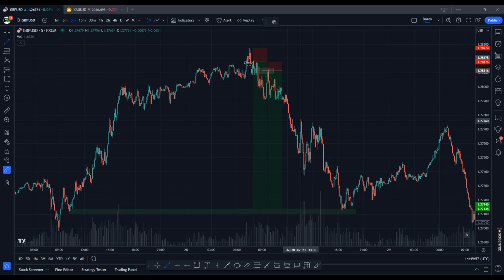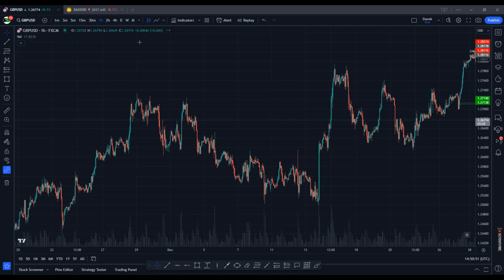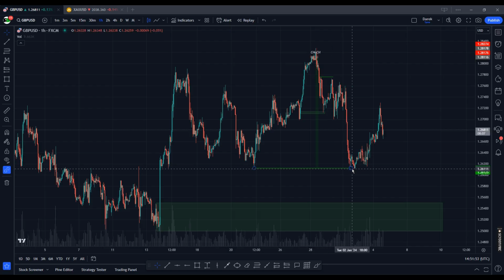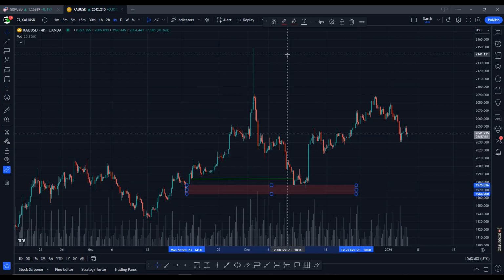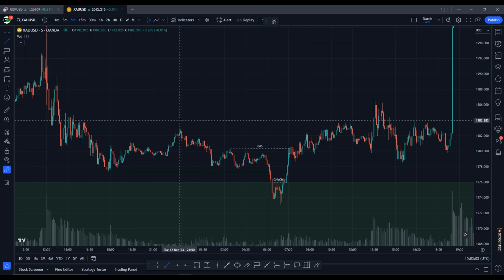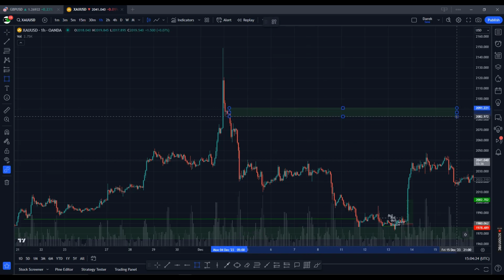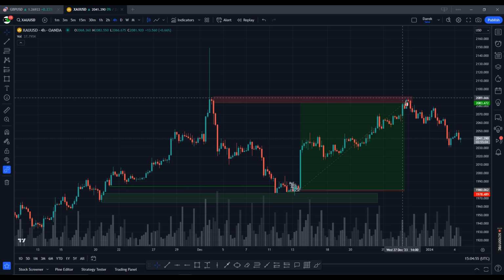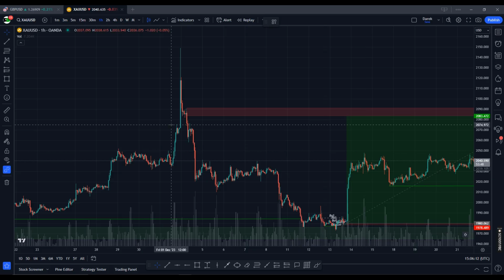Sniper Trading Course - Sniper Market Structure 4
Additional Resources and exams for this course (it's free)